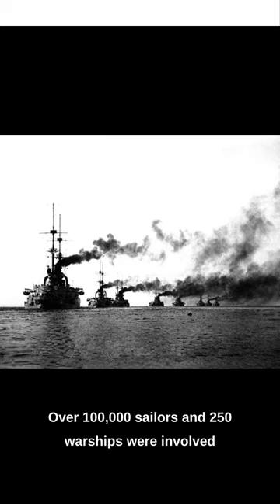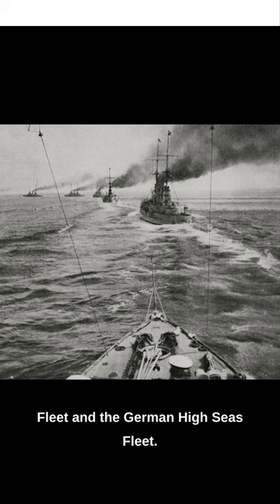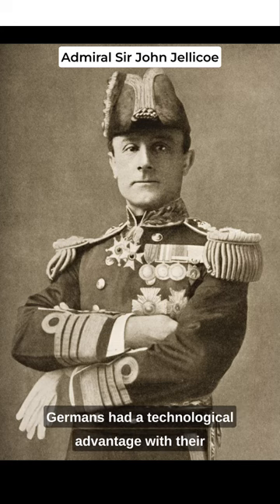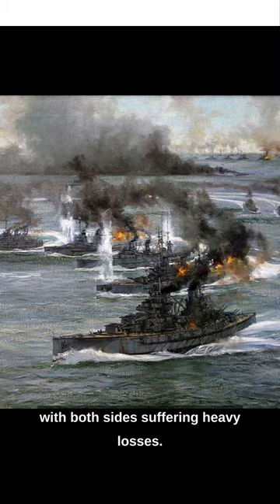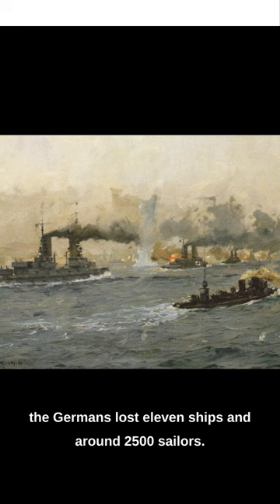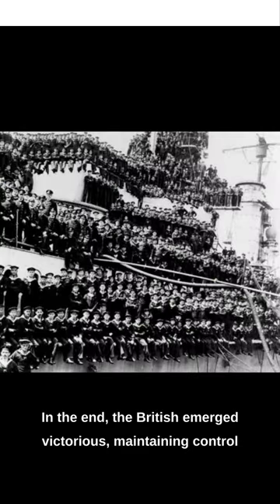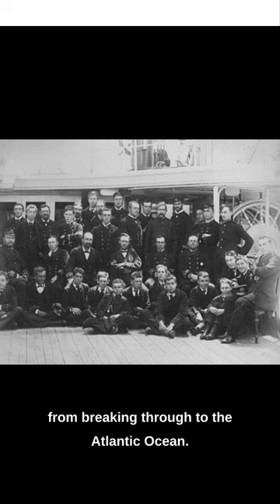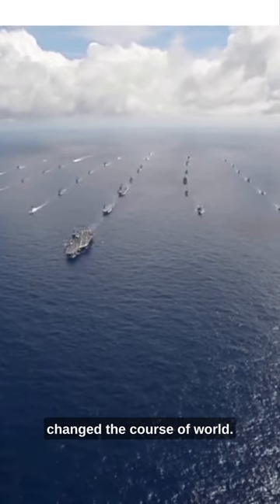An EPIC CLASH of 100,000 Sailors!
The Thrilling Story of the Battle of Jutland.